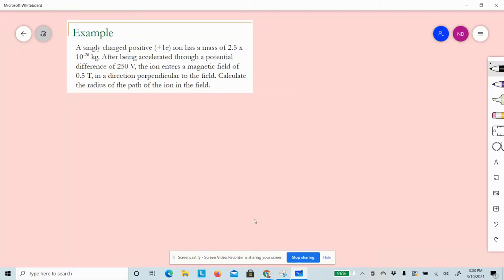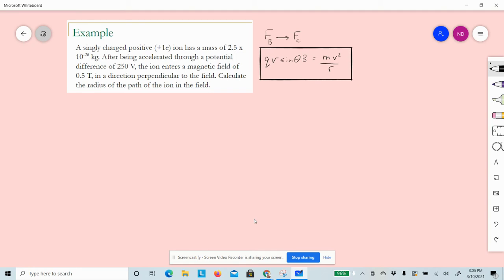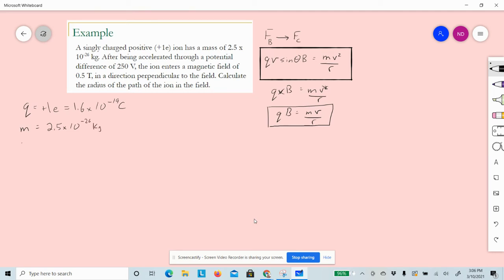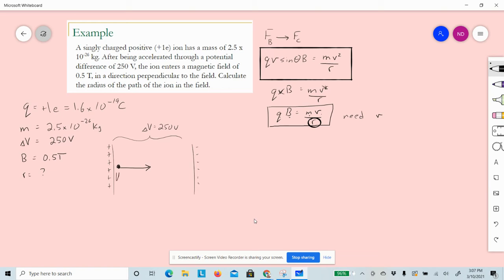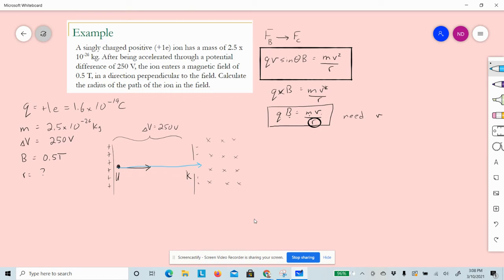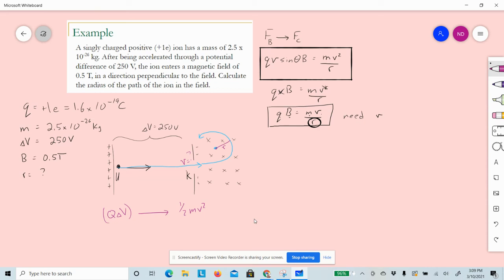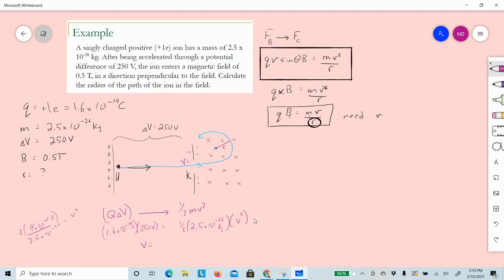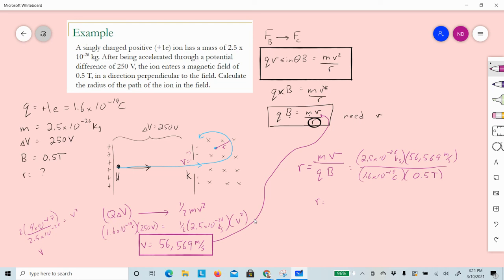calculate radius of a charged particle in B-field.